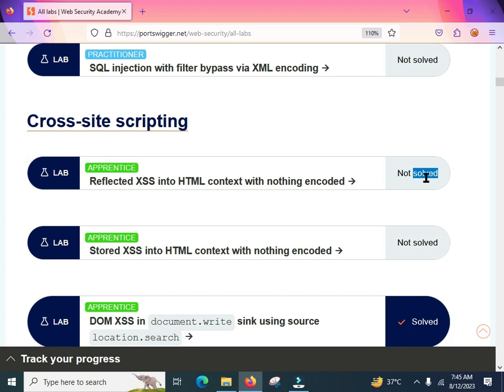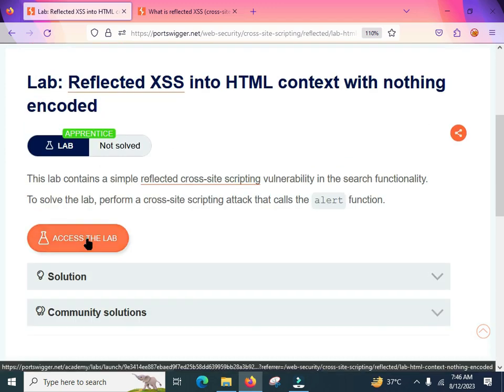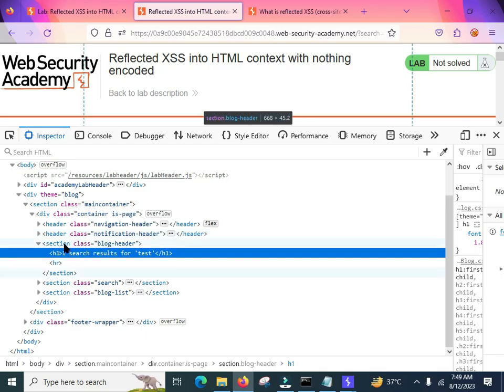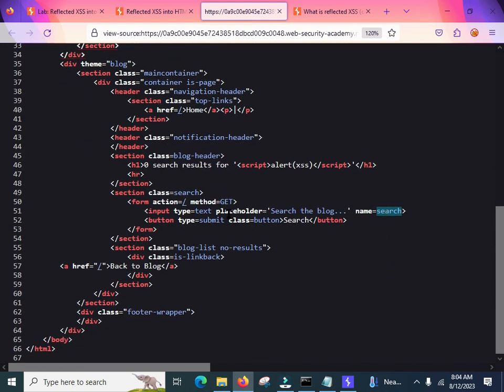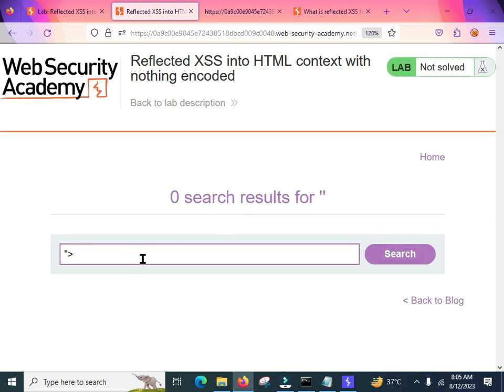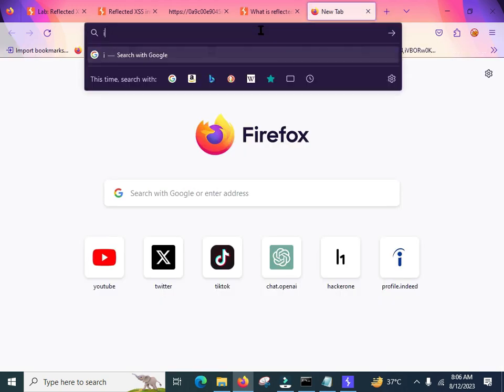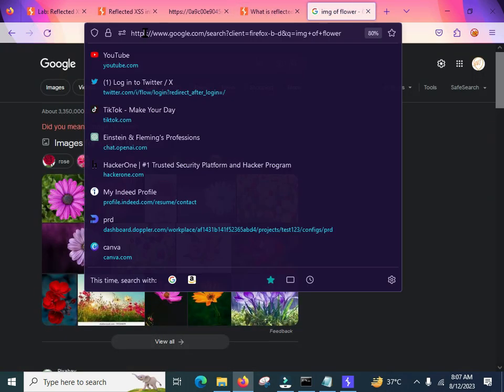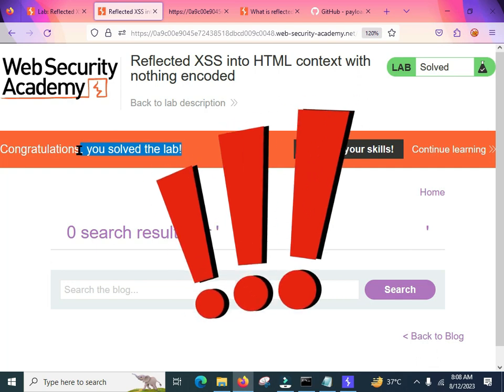Reflected XSS in JavaScript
Reflected xss in JavaScript | hacking JavaScript

Title: Mastering JavaScript for Hackers: From Beginner to Advanced | Bug Bounty and Cybersecurity

Description:
🔒 Welcome to the ultimate YouTube playlist for aspiring hackers, bug bounty hunters, and cybersecurity researchers! 🛡️

Are you ready to dive deep into the world of JavaScript and enhance your skills for ethical hacking, bug hunting, and cybersecurity research? Look no further! This comprehensive playlist is your one-stop destination for mastering JavaScript from the ground up and leveraging its power to bolster your cybersecurity expertise.

📚 Playlist Highlights 📚
🔹 **Beginner-Friendly Foundations:** Lay a solid groundwork by exploring the fundamentals of JavaScript. Even if you're new to coding, we've got you covered with easy-to-follow tutorials on variables, data types, loops, and more.

🔹 **Web Exploitation Techniques:** Unveil the secrets of web vulnerabilities and learn how JavaScript plays a pivotal role. Discover cross-site scripting (XSS), cross-site request forgery (CSRF), and other common attack vectors, and understand how JavaScript can be both a weapon and a shield.

🔹 **Advanced Manipulation:** Elevate your skills with advanced JavaScript concepts. Dive into closures, prototypes, asynchronous programming, and other complex topics that will empower you to craft sophisticated exploits and security solutions.

🔹 **Bug Bounty Strategies:** Equip yourself with the strategies and tactics used by seasoned bug bounty hunters. Learn how to identify and exploit JavaScript-related vulnerabilities in real-world scenarios, and turn your skills into monetary rewards.

🔹 **Secure Coding Practices:** As a cybersecurity researcher, it's crucial to understand not only how to exploit but also how to defend. Explore secure coding practices and techniques to fortify your applications against JavaScript-based attacks.

🔹 **Real-World Applications:** Witness JavaScript in action through practical demonstrations and hands-on examples. Watch as we dissect real vulnerabilities, showcase successful exploitation, and share insights from the cybersecurity front lines.

🔹 **Stay Updated:** The cybersecurity landscape is ever-evolving. We'll keep you informed about the latest JavaScript-related threats, vulnerabilities, and countermeasures to ensure you stay ahead of the curve.

Whether you're a curious beginner or an experienced cybersecurity professional, this playlist is tailored to help you master JavaScript's nuances and leverage them for ethical hacking, bug bounty hunting, and safeguarding digital landscapes.

Together, we'll sharpen our skills and defend the digital realm! 🌐🔐